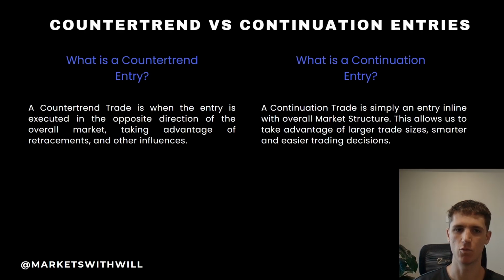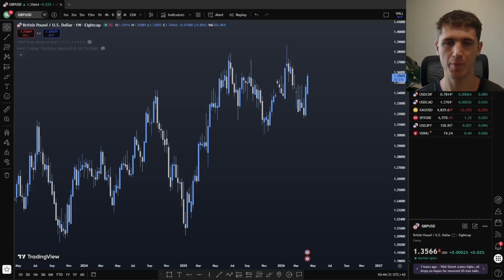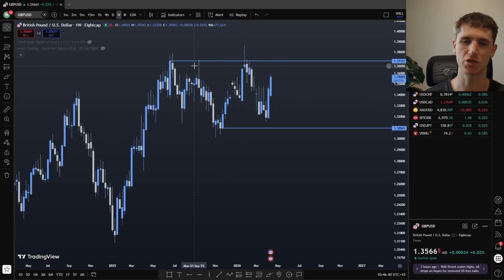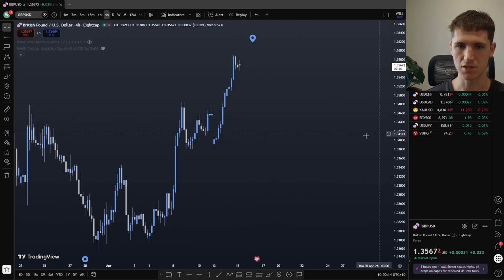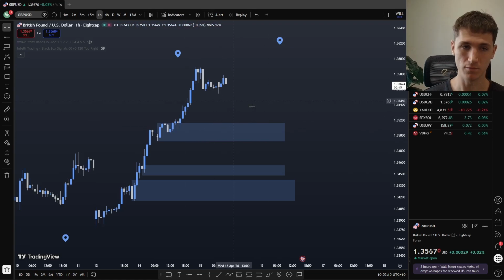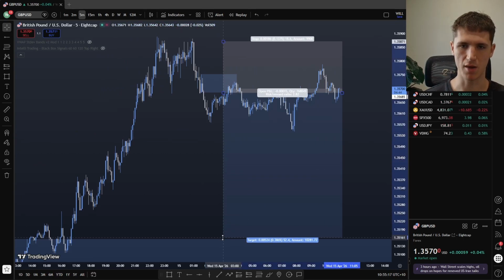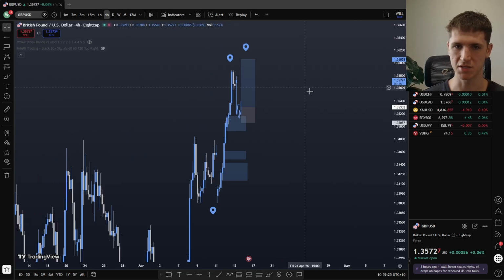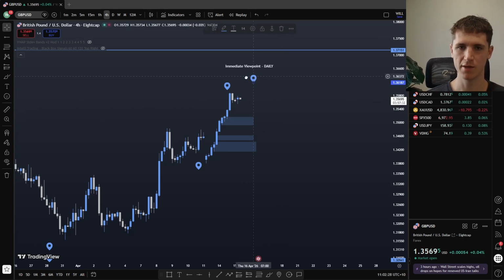When to Follow the Trend vs Fade It | Continuation & Counter-Trend Trades (Video 15)